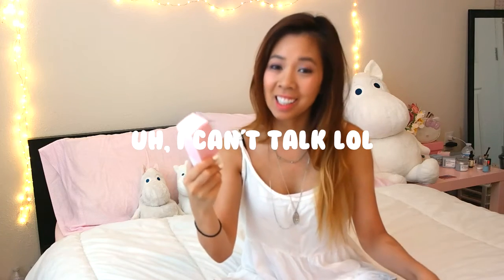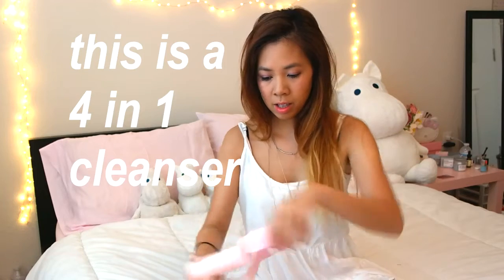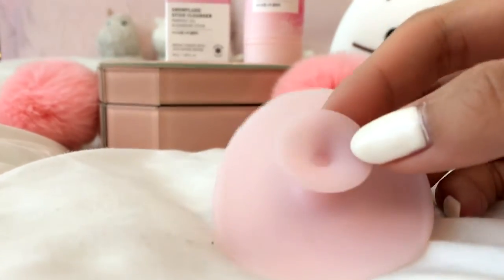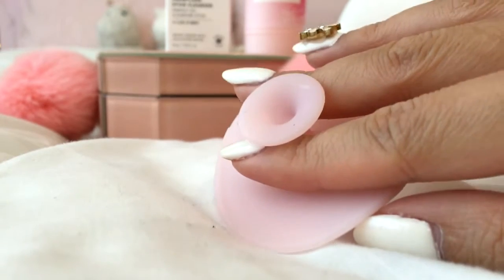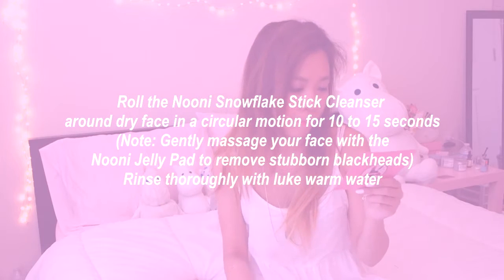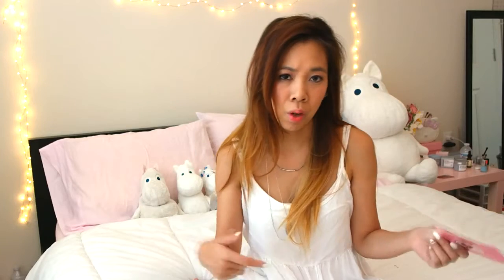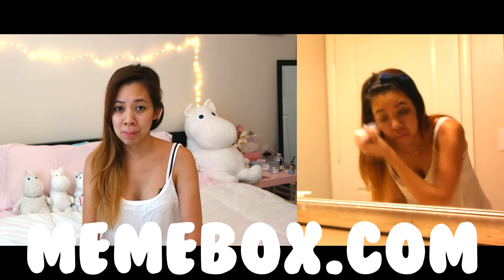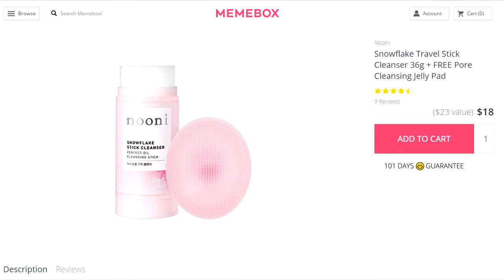NOONI SNOWFLAKE TRAVEL STICK CLEANSER // FIRST IMPRESSIONS & DEMO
THINGS I LOVE ABOUT THIS CLEANSER:
1. Travel friendly - you don't have to worry about it leaking/spilling all over your luggage
2. Cute pink packaging - my favorite color!
3. Effectively removes face makeup

Let's be fwends!
Ipsy OS girl

Luv Always,
Kieu